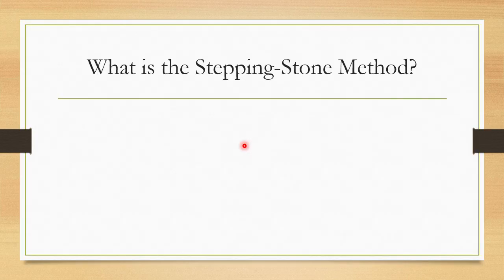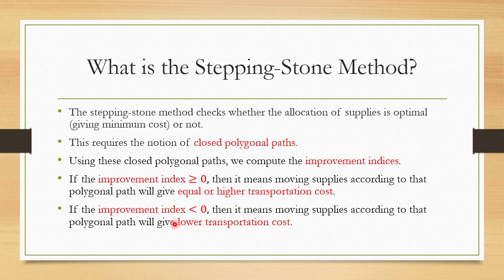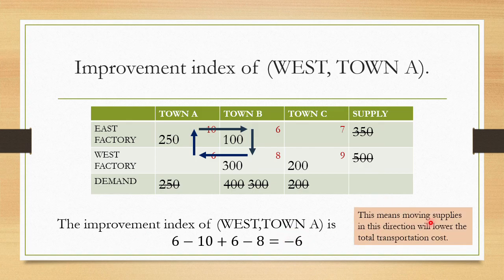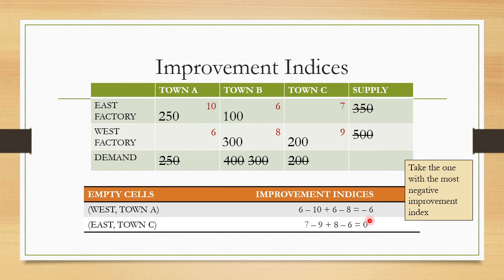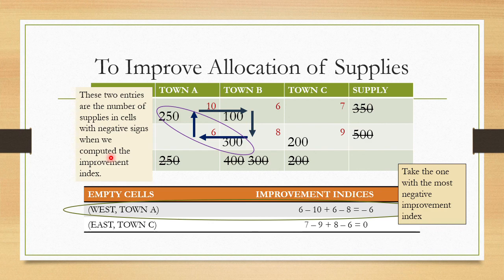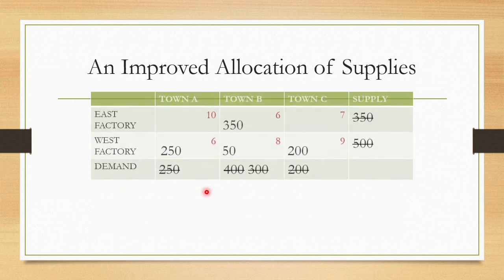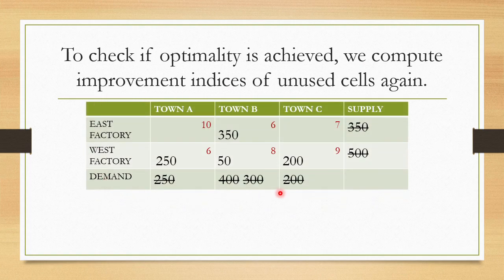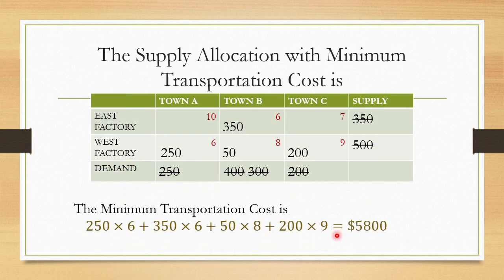Part IV Stepping Stone Method Example 1